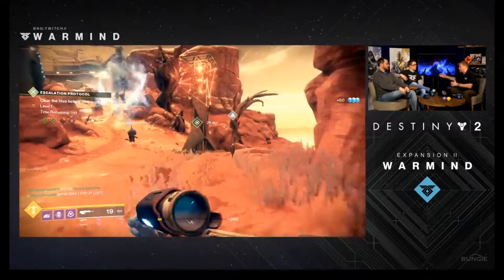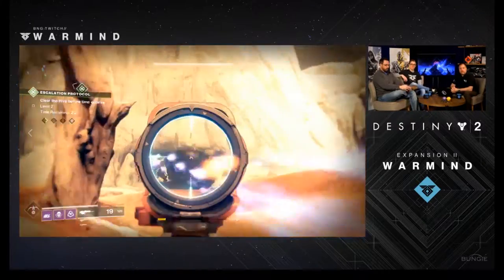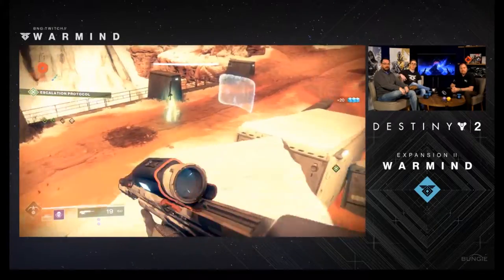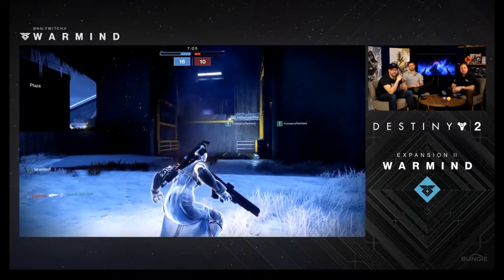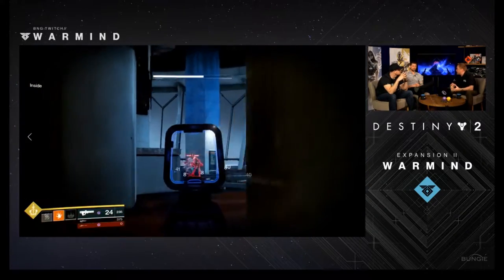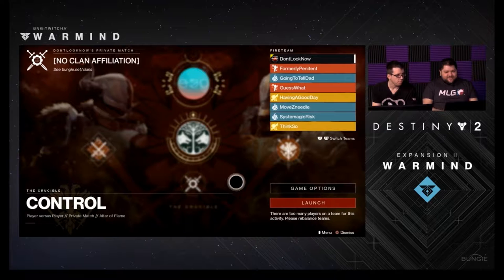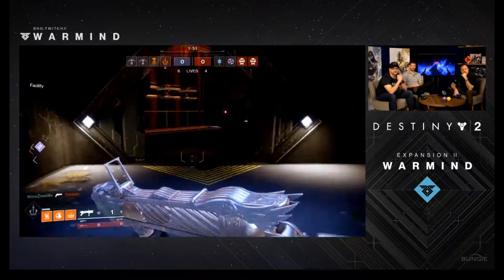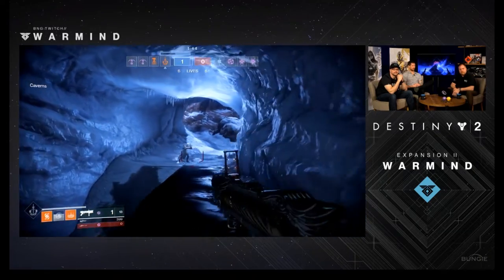Destiny 2 | Warmind - PvP CHANGES/NEW EXOTICS/NEW EXOTIC SANDBOX CHANGES - Part 2 of 2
This is continuation video from Bungie's Live stream on Tuesday. Go check out the previous video from Wednesday. I didn't want to cram it all into one video so I split it up.

FOOTAGE FROM BUNGIE'S LIVE STREAM ON TUESDAY.

MUSIC;

INTRO;